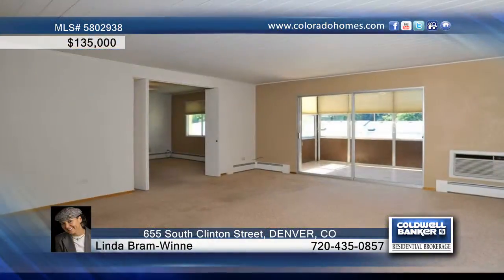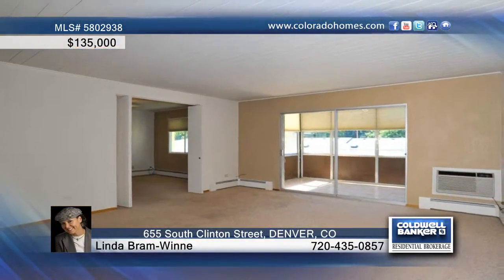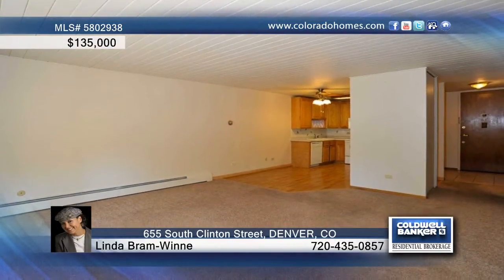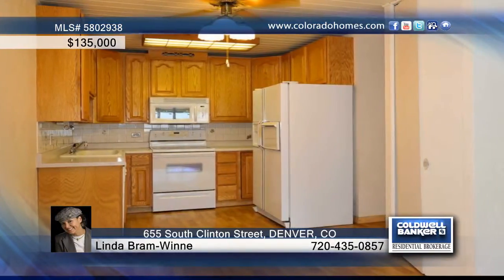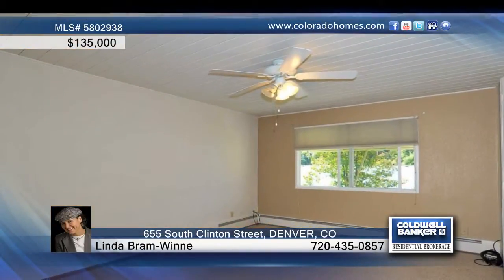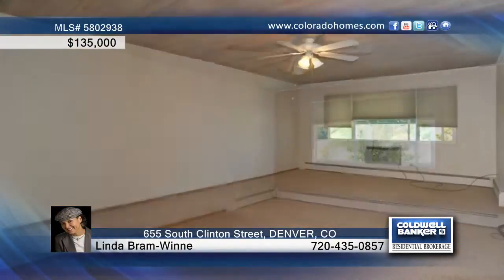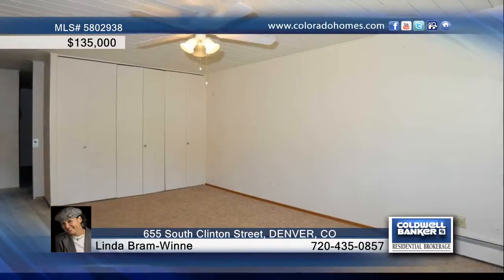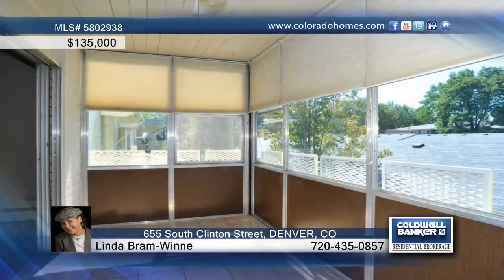655 South Clinton Street DENVER, CO Homes for Sale | coloradohomes.com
655 South Clinton Street, DENVER, CO
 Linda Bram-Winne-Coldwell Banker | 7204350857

Move in perfect or remodel! Very clean unit in a great location in Windsor Gardens! Newer windows. Oak cabinetry, tile back-splash and laminate floors in updated kitchen.  Bathrooms  and entry have newer tile flooring.  4 ceiling fans keep the unit very comfortable along with 2 in-wall ac units. Windsor Gardens has wonderfully updated amenities, including a golf course, restaurant, fitness center, library, 24 hour security,clubhouse , indoor/outdoor swimming pool.  Very nice neighbors!  There's plenty to enjoy in this 55 and over community. Reserved garage  Extra Storage on 2nd floor.  Shared Laundry in the basement. Buyer orientation before closing. Age and rental restrictions apply.  FHA loans are not available in this complex.